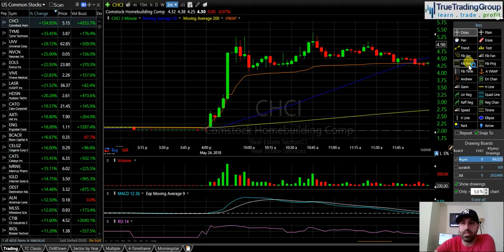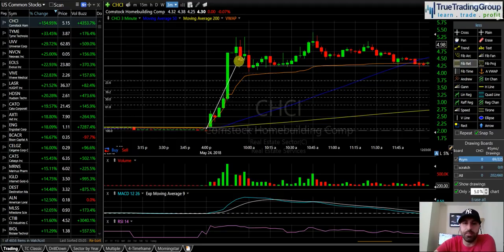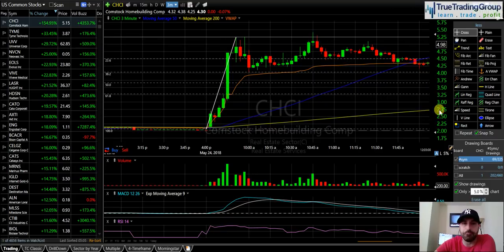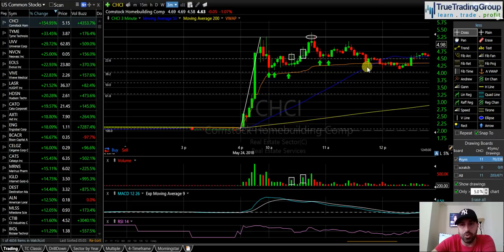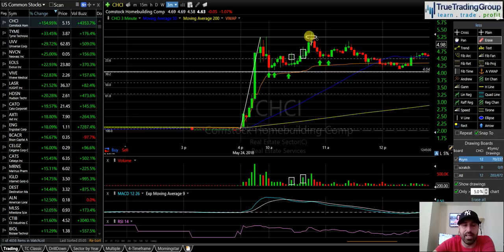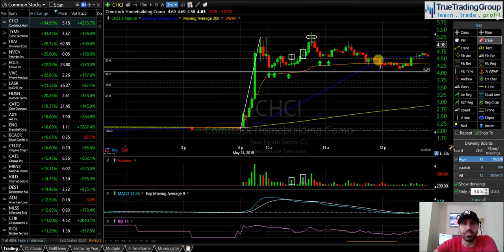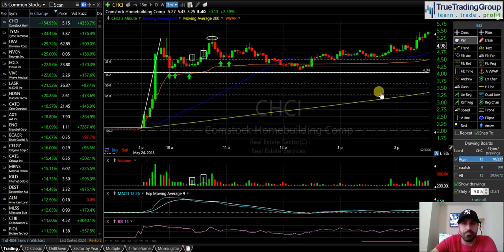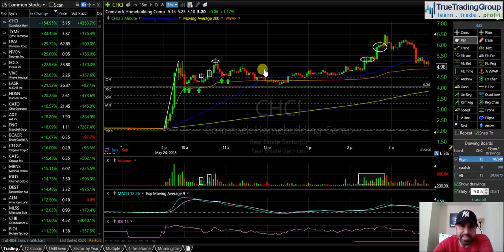How My Last Lesson Helped Lock a +29% Gain in $CHCI